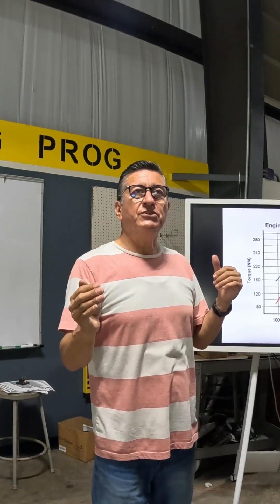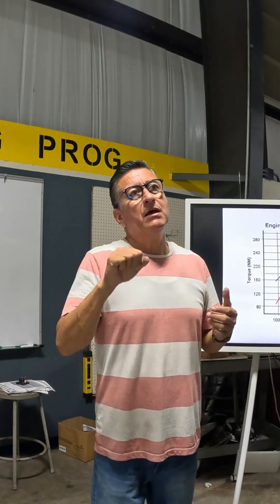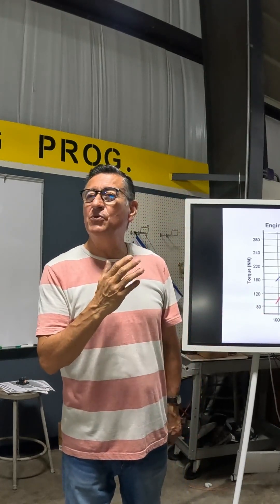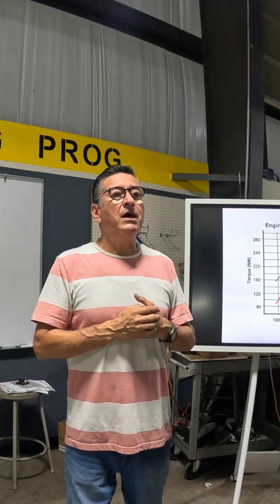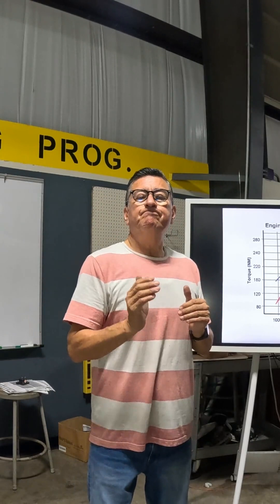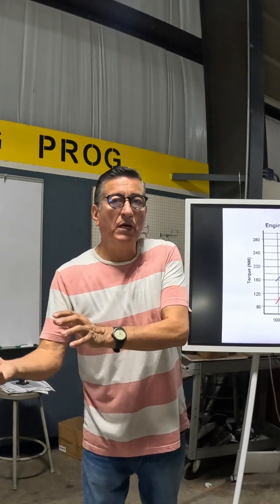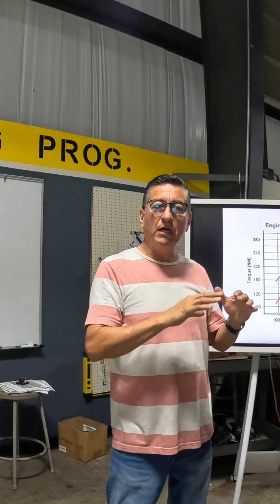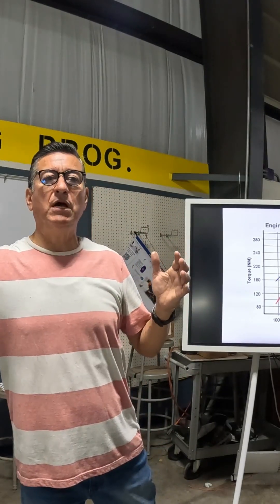Maximum RPM of a Marine Diesel Engine